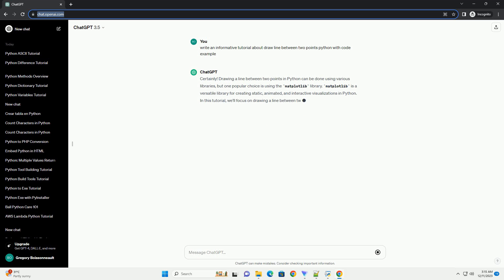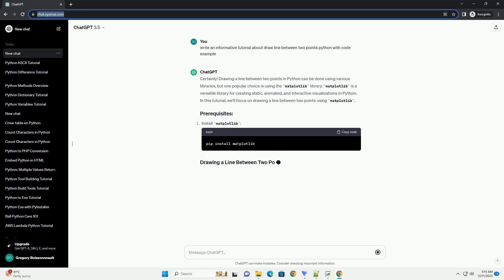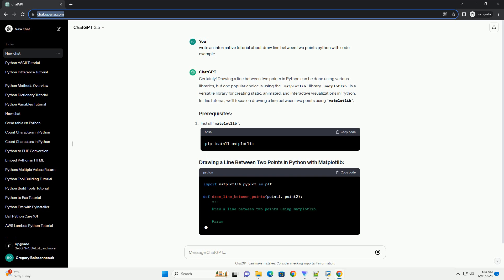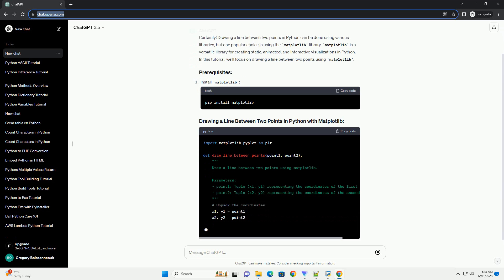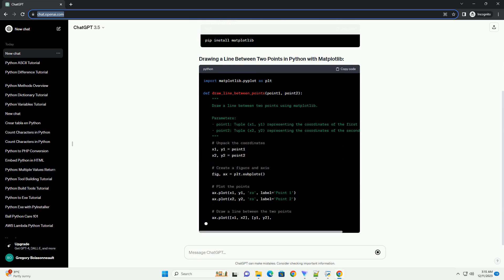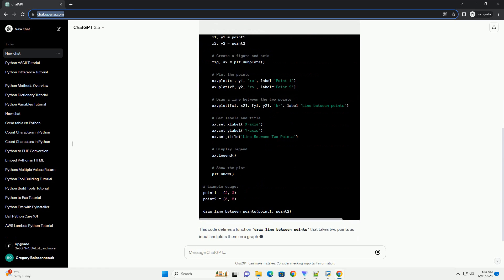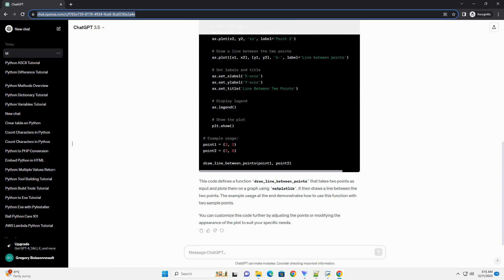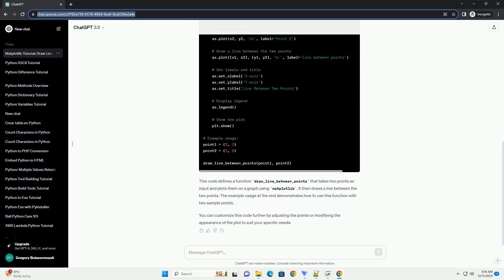draw line between two points python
Certainly! Drawing a line between two points in Python can be done using various libraries, but one popular choice is using the matplotlib library. matplotlib is a versatile library for creating static, animated, and interactive visualizations in Python. In this tutorial, we'll focus on drawing a line between two points using matplotlib.
Install matplotlib:
This code defines a function draw_line_between_points that takes two points as input and plots them on a graph using matplotlib. It then draws a line between the two points. The example usage at the end demonstrates how to use this function with two sample points.
You can customize this code further by adjusting the points or modifying the appearance of the plot to suit your specific needs.
ChatGPT